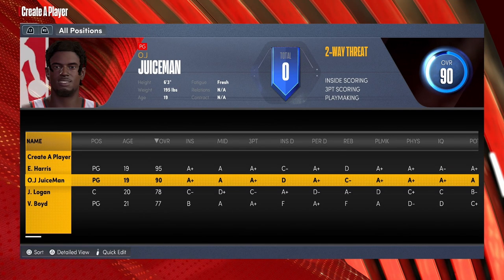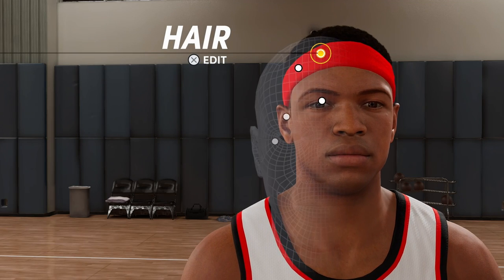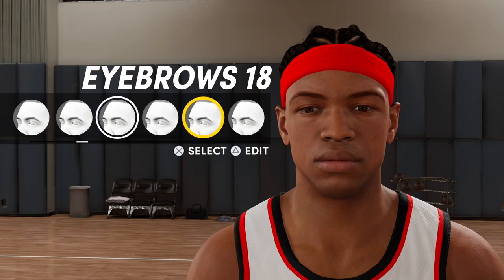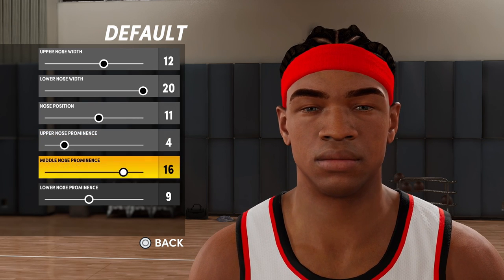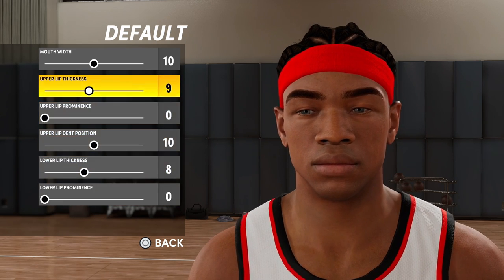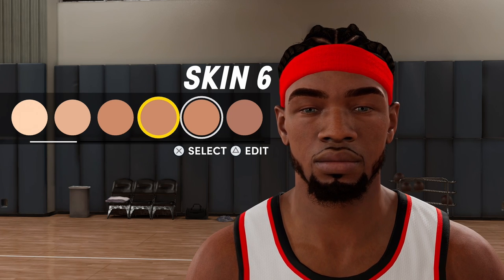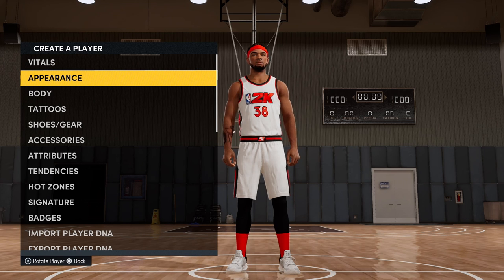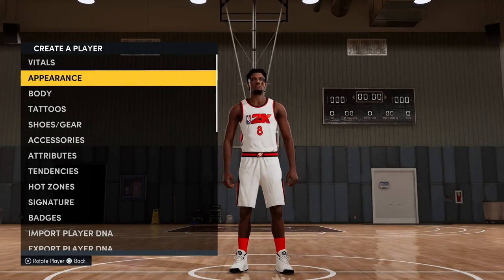How To Create Eli Harris NBA 2K22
this is a tutorial on how to create Eli "Primetime" Harris for NBA 2K22 Hopefully this was helpful!